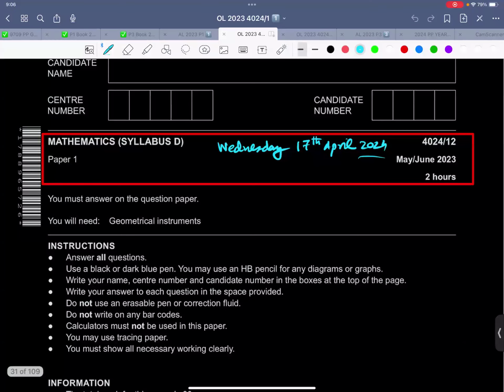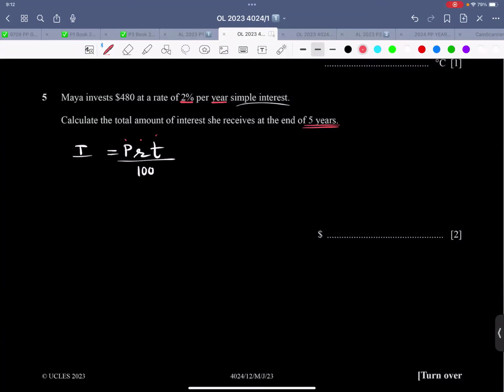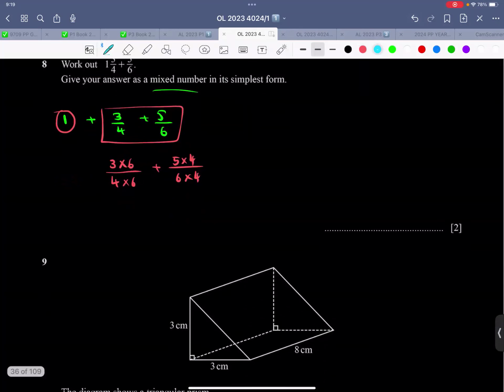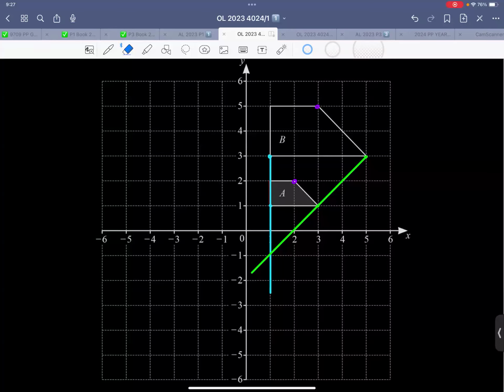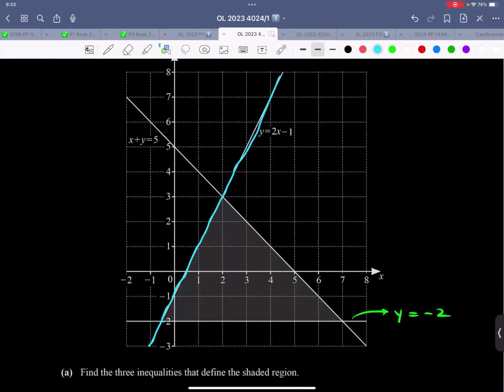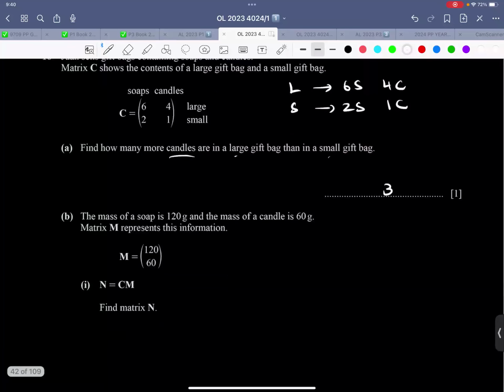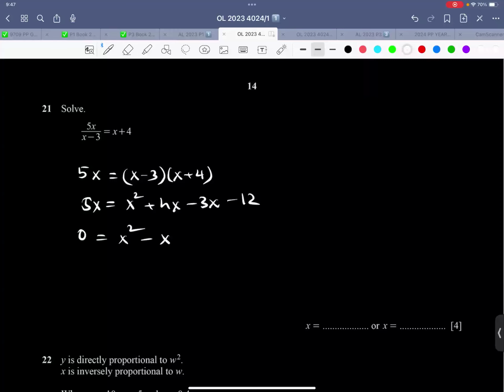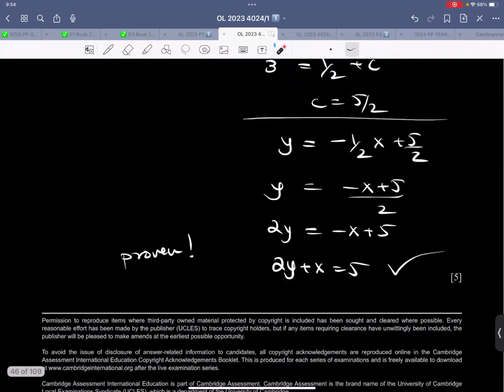O MATHEMATICS 4024 | MAY JUNE 2023 VAR 11 | SOLVED PAPER | O LEVEL | CAIE